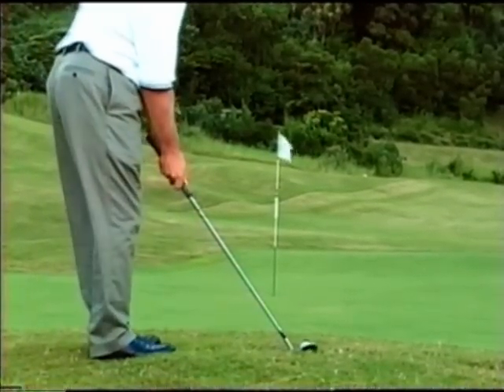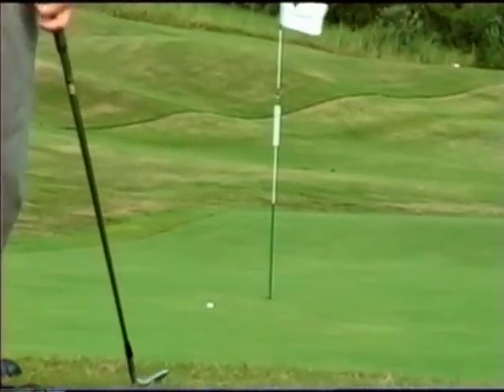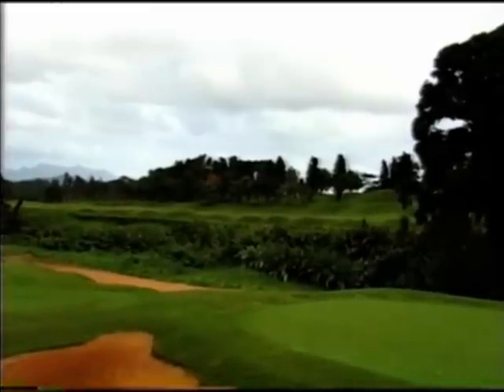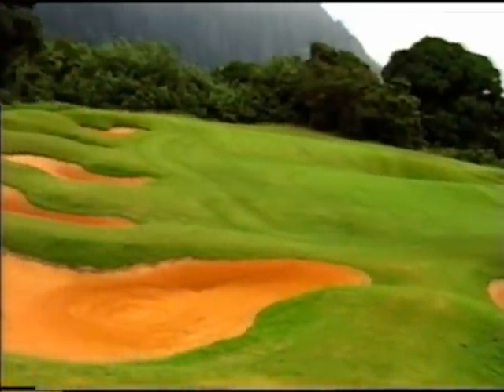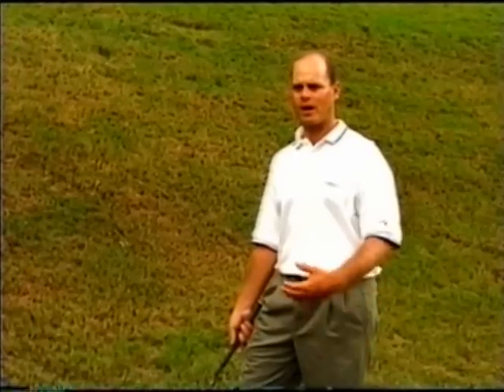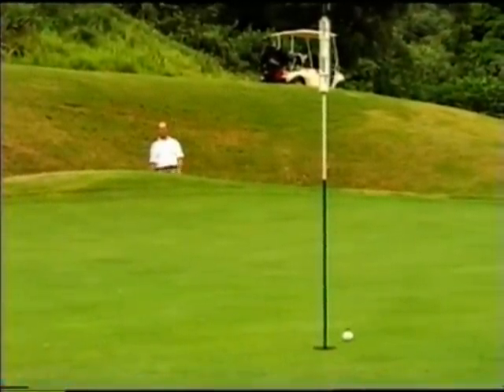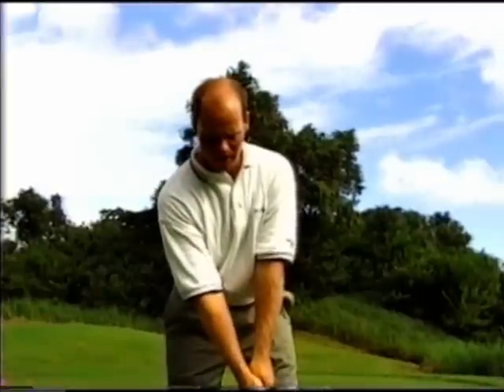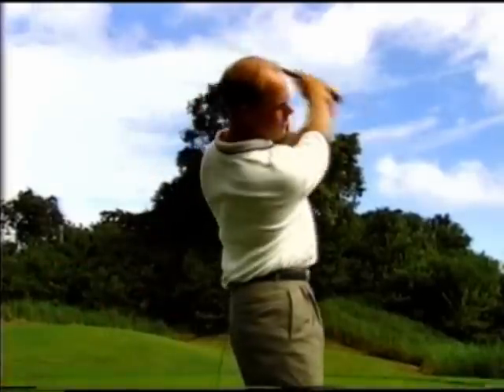GolfQuestHawaii Demo Copy.mpg